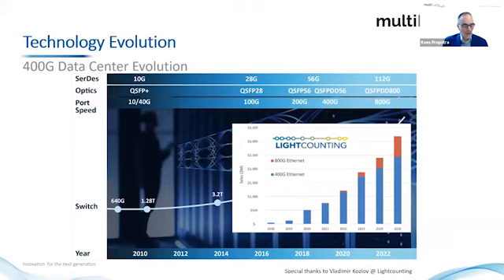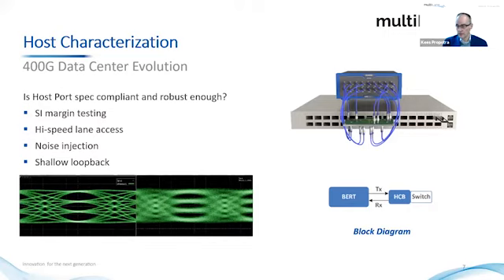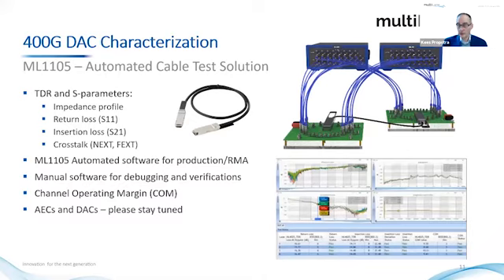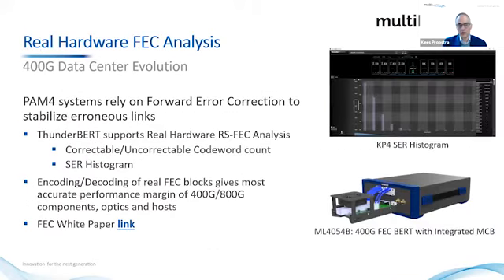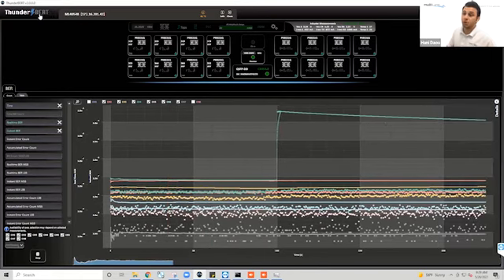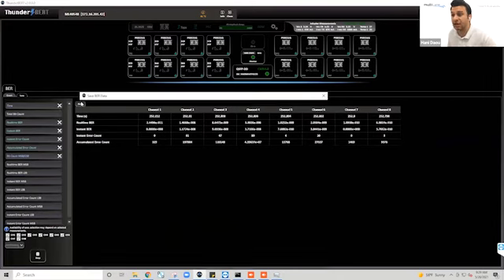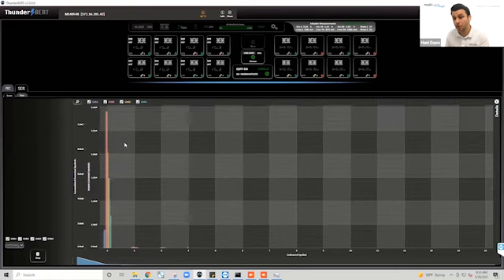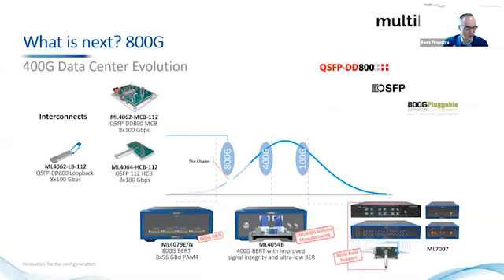Test Solutions for the 400G Data Center Evolution